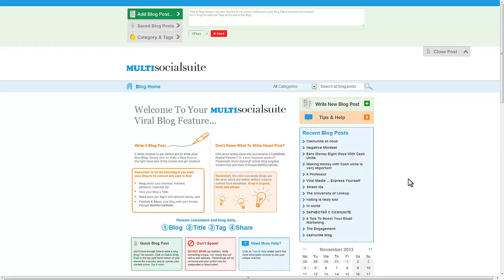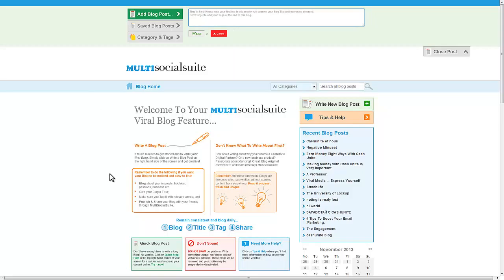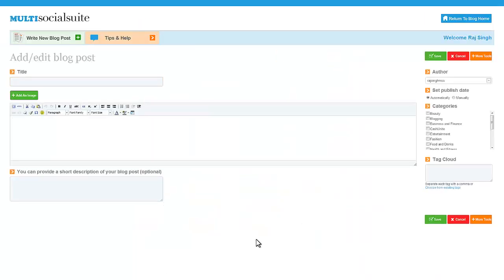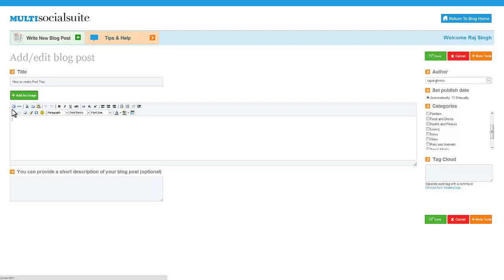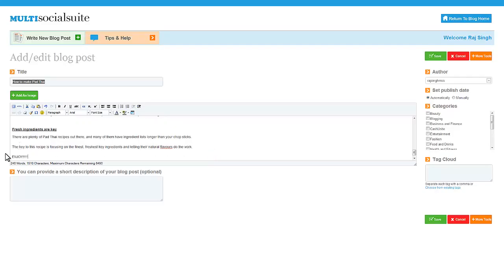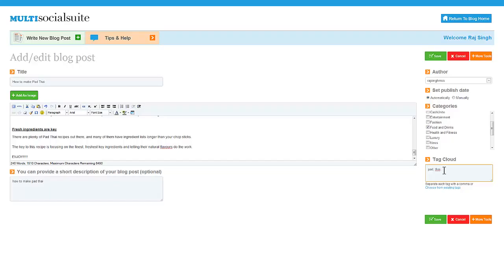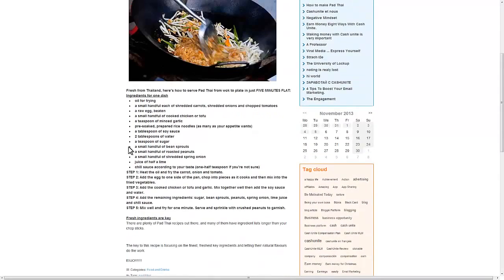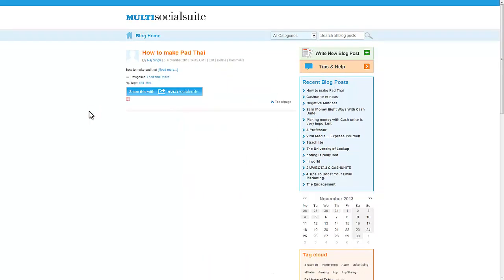CORPORATE BLOGGING - GENERIC TEAM VIDEO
This is our Team's Generic YouTube Channel !

PLEASE GET BACK TO THE PERSON

WHO INVITED YOU HERE OR GO BACK